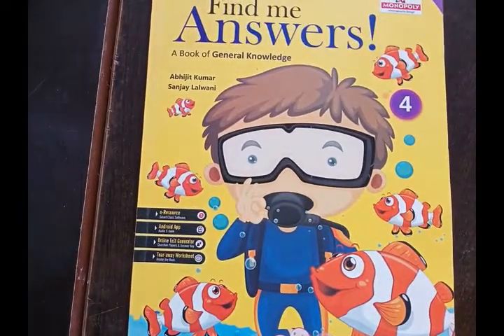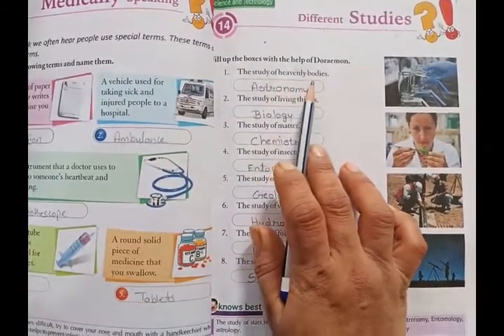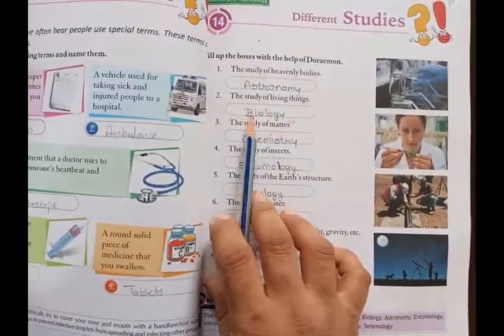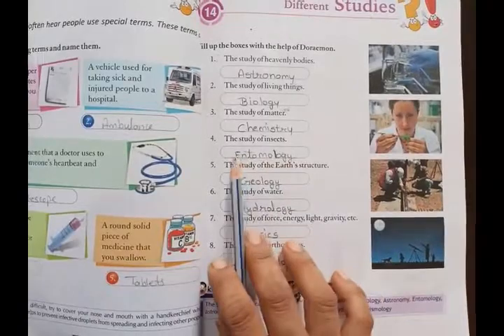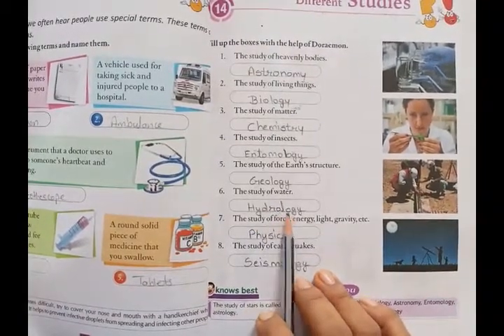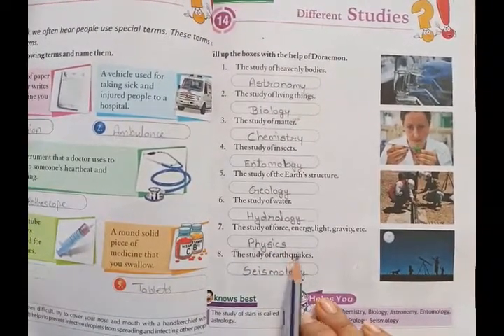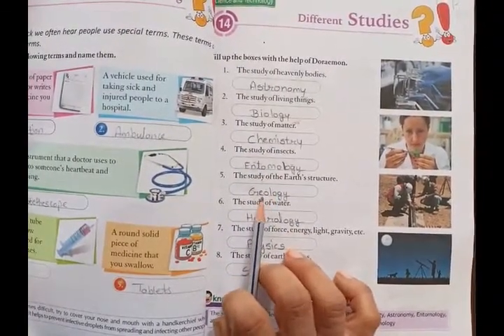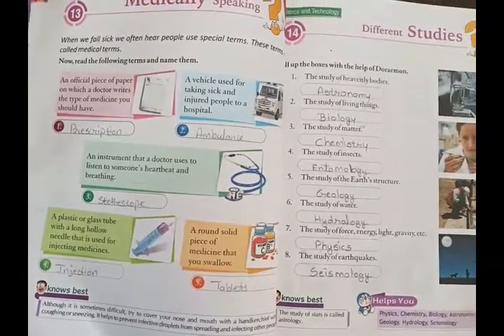Class 4 GK Chapter 14